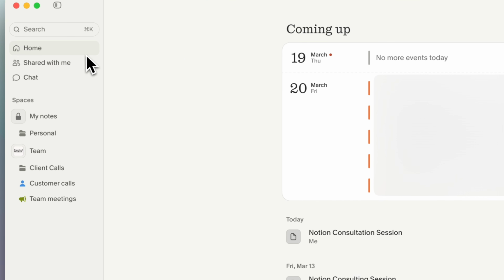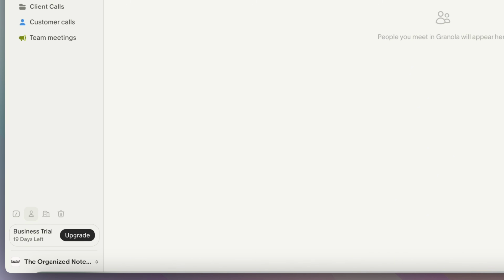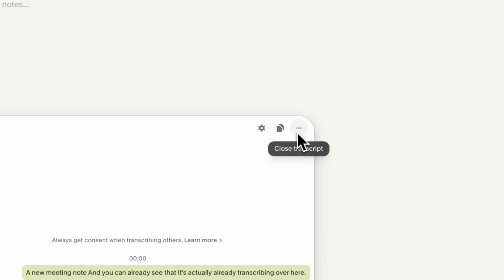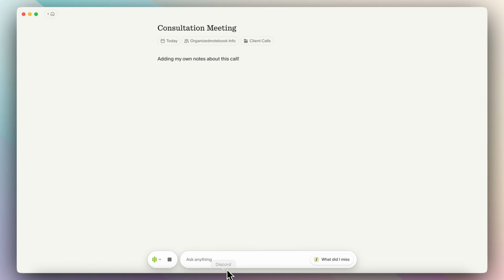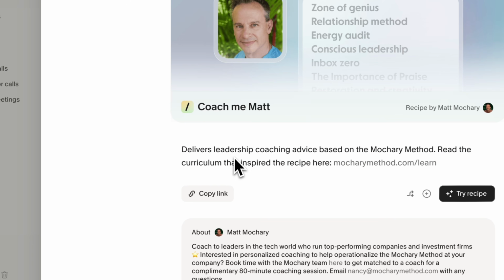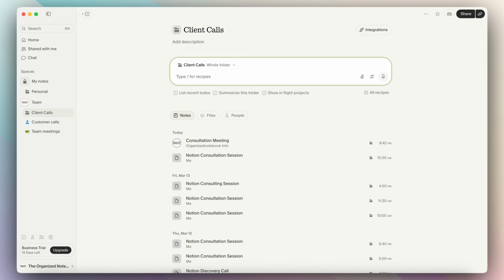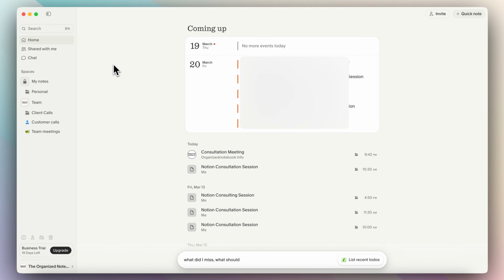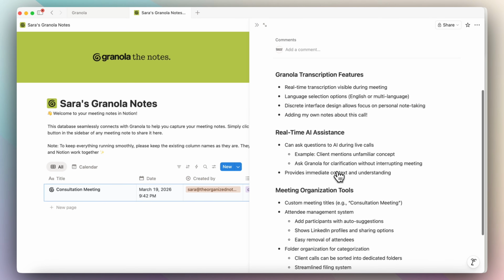Is THIS the Best AI Meeting Note Taker? | Granola AI Review & Tutorial 2026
In this video, I wanted to share about Granola, an AI note taker that feels natural and intuitive, doesn't join your calls as a bot, and lets you focus on the conversation while quietly transcribing in the background. We'll walk through the full interface, how to take meeting notes live, the Recipes feature, real-time chat with your notes, and integrations with Notion, Slack, HubSpot, and more!

⏱️ Time Stamps
0:00 Intro
0:24 Granola Overview
2:22 Recording a Meeting
4:42 Recipes
6:01 AI Chat
7:01 Integrations
8:14 Try Granola!